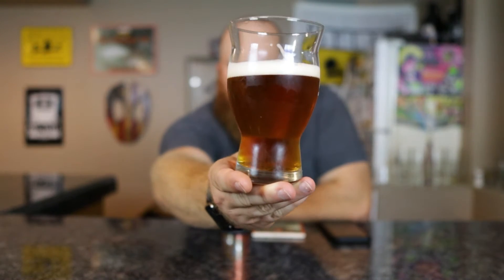Quick Pumking Nitro Beer Review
Southern Tier Brewing Pumking Nitro is a Pumpkin Beer by style. The King of Pumpkin Beers is now in cans and on nitro! Pumking’s magical spell will electrify your senses as you hear, see, smell and taste Pumking Nitro. This craft beer is 8.6% ABV and 33 IBUs. In this craft beer review, we will take a look at the color, smell, and taste.